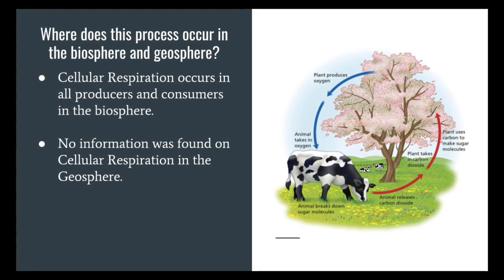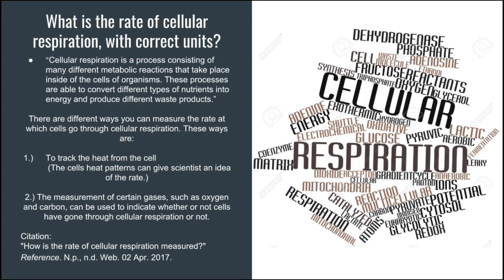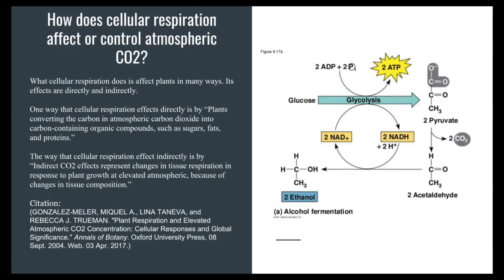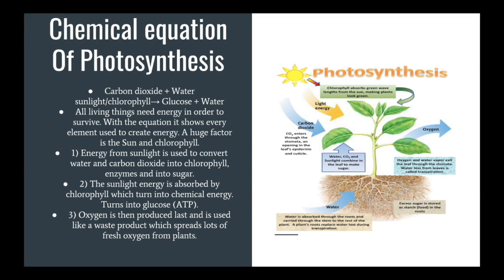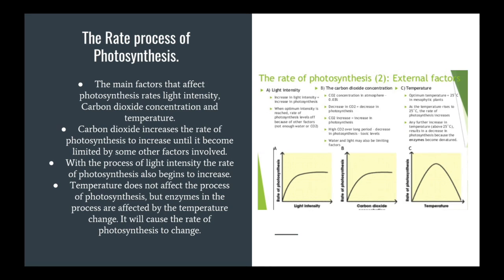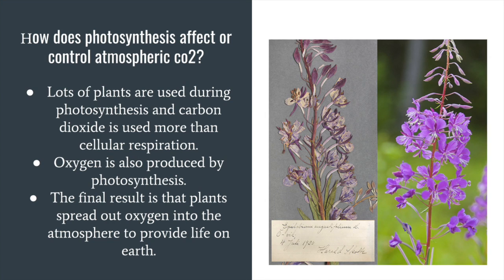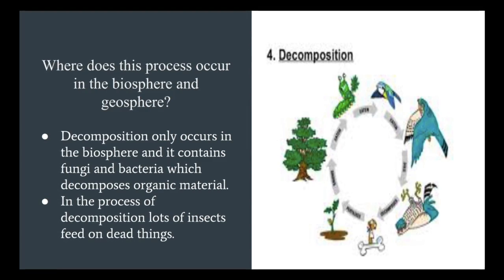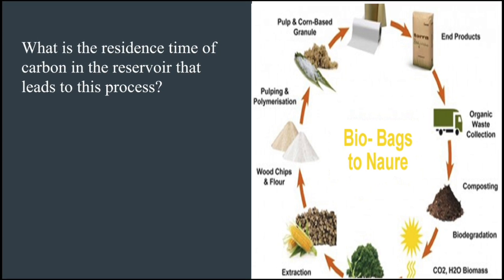The Carbon Cycle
This video is about The Carbon Cycle